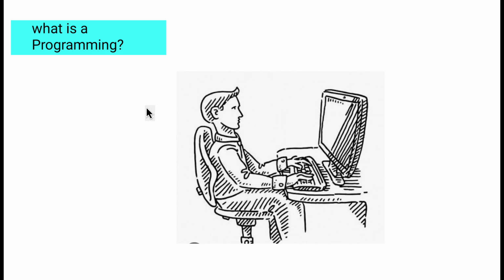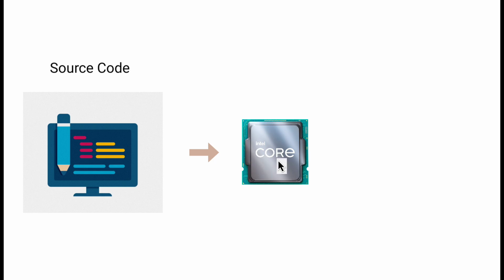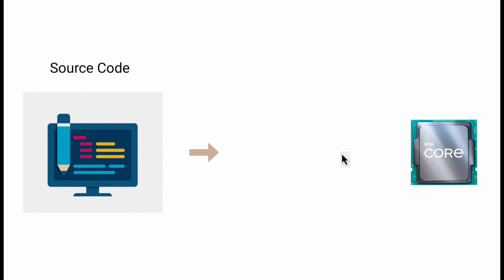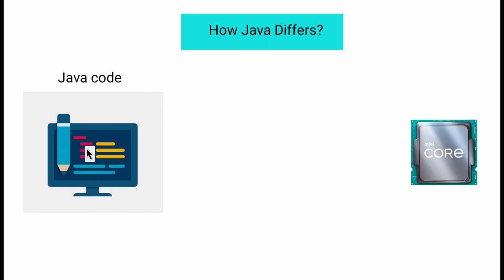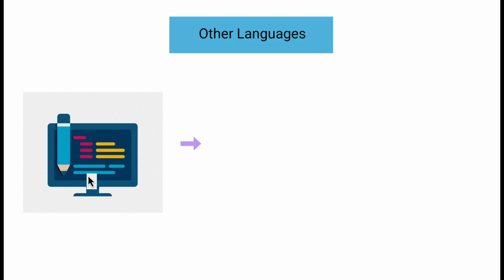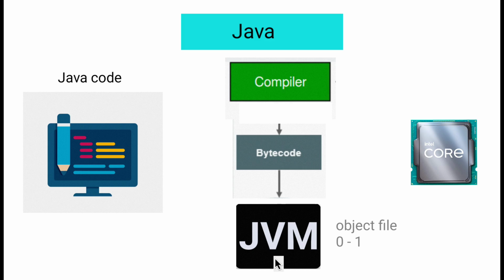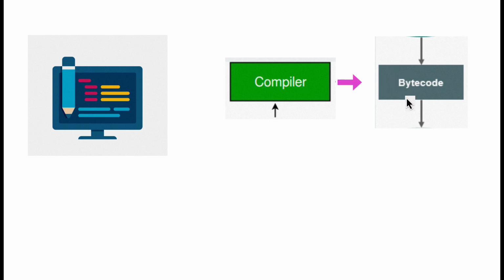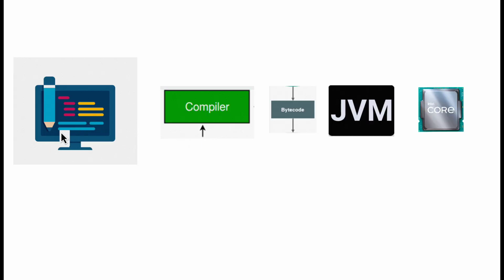Java tutorial beginner to advanced part (1)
Java Basic Concepts to Advanced Concepts are covered in this video, along with a mini project. Let’s look at Java and start with an introduction.
First, let’s discuss what a program is. When we give instructions to a computer, we call these instructions a program. For the computer to understand these instructions, we need a programming language. Python, C, C++, and Java are some examples of programming languages. But why should we learn Java? Java is one of the most popular languages. If you look at the top three programming languages, Java will likely be included. Learning advanced Java can also make it easier to secure a job.
Now, let’s look at some applications of Java: mobile apps, websites, game development, cloud-based applications, Big Data, and desktop applications. Java is used more and more across various fields. For any programming language, we start by writing code in a text editor. This is called source code, which programmers can understand. However, the computer doesn’t understand this language directly. Instead, there’s a process that handles the work for the computer to execute the code.

Inside the processor, there are transistors and capacitors; although it is small in size, there are millions of transistors and capacitors inside. Processors are manufactured using Very Large Scale Integration. Many companies manufacture processors, like Intel, AMD, and many others. This processor executes the instructions we give, but the processor understands only zeros and ones. The lines we write are in high-level language, so the processor cannot understand them directly. This must be changed in a way that the processor can understand, and for that, we use a compiler. No matter what programming language you write in, you need a compiler to run that language. The compiler is also a program; what it does is read the lines we wrote and convert them into machine code—zeros and ones that the processor can understand, which we call machine code. Our written file will be converted to object code during compilation. We provide this file as input to the processor, which can understand it because it is machine code. The processor reads that and executes it.

How does Java differ from other languages? In Java, we write code in a text editor, and while the processor still executes it, we use a compiler that does not directly convert it into machine code. Instead, it produces bytecode. This bytecode cannot be understood by the processor directly. This bytecode requires a JVM (Java Virtual Machine) to be understood by the processor.

To use the Java Virtual Machine (JVM), we need to download it. When the bytecode is passed to the JVM, it converts the bytecode into machine code, which the processor can then execute. Whenever we write a program, we first compile it and then run it. When we compile, we get bytecode as output. When we run it, the JVM converts the bytecode into machine code for the processor to execute.

In other languages, when we compile code, it creates an object file for the processor to understand. When we run this object file, it serves as input for the processor. In Java, however, this extra step of using bytecode and the JVM makes Java highly portable.

For example, if we write code in C language and compile it on a Windows system, we need a C compiler that is compatible with Windows. Similarly, if we use a Mac, we need a C compiler compatible with macOS. If we compile and create an object file in Windows, that object file will only work on Windows. If we want to execute the same code on a Mac, we must recompile the source code with a Mac-compatible compiler. The object file is dependent on the type of system we use.

In contrast, Java's bytecode can be executed on any system with a compatible JVM, making it platform-independent.

 To Solve This problem Java introduced a bytecode. So Now I have typed a java program in the text file for when compile That I will get a brete code, If I congle in windows I'll get the same byfecode. of-1..compell tha in mac i will get Sane bytecode, to Java compiler is common all The system de compiler is job is making source code into bytecode only when execute this bytecode convert machine code for That We Need Jum Ivm Should dounlode depends on whet Type of system are using windows, or rac If i am working in a project and compiled by bytecode 1 can Send The biltecode to any system only they required jum depends on their system to exeutc So This is why Actually Interpréter Java is higly portable we called Jum as a What does interpreter This bytecode doesn't. convert fully as a machine code, Than This will Read each line and execarte That, The Language we have seen before complete program converted to single file to understand as a machine Language, This is how The Normal compiler do, But This interpreter what will do, tis it's Read line by tine and each line sent for exeution.